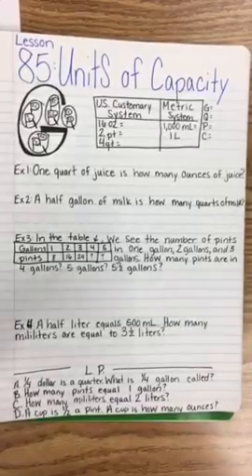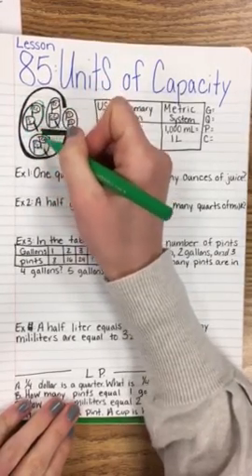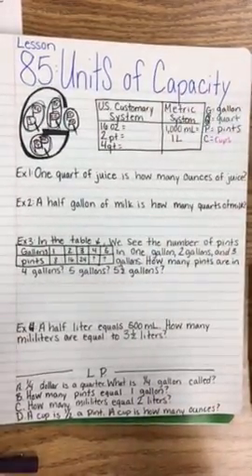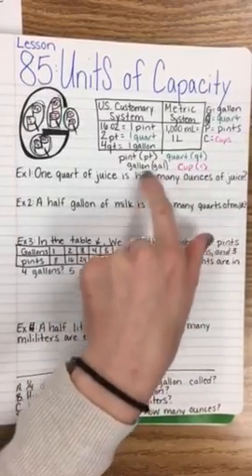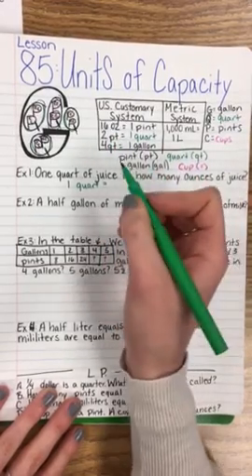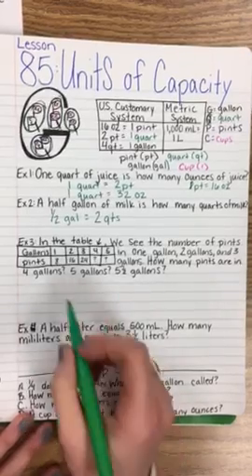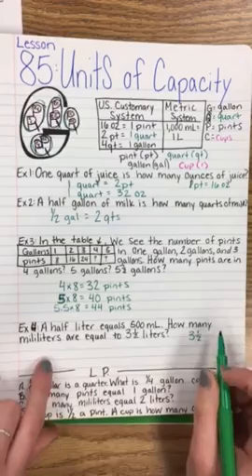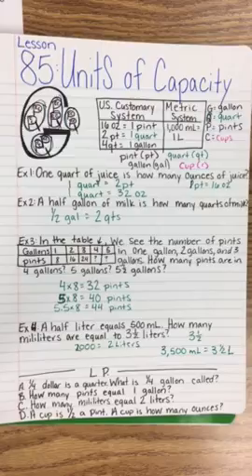Saxon math lesson 85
Units of capacity